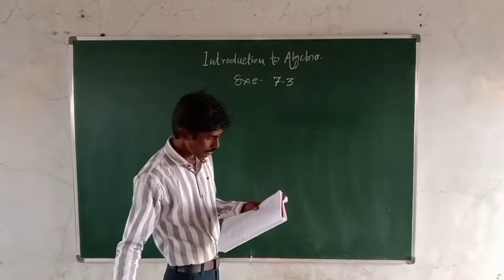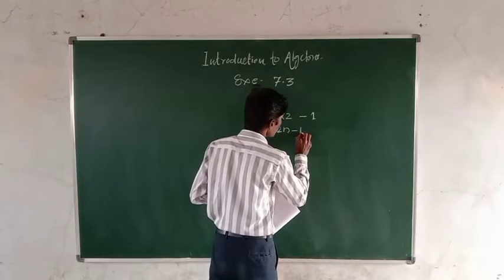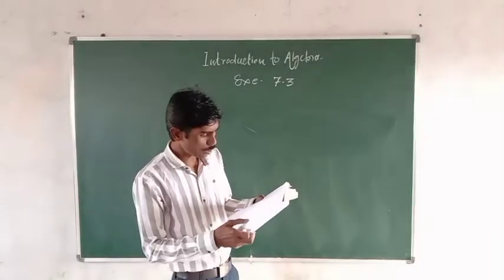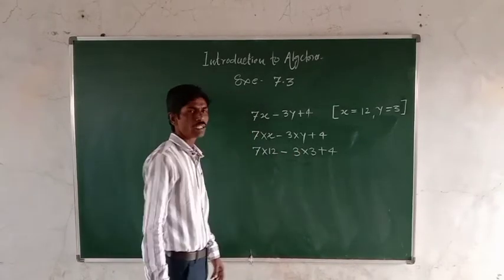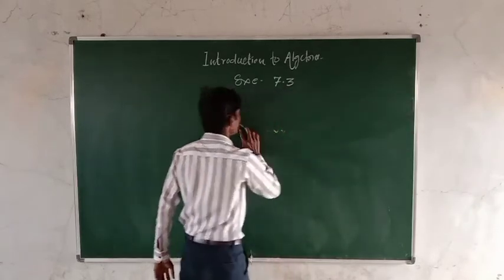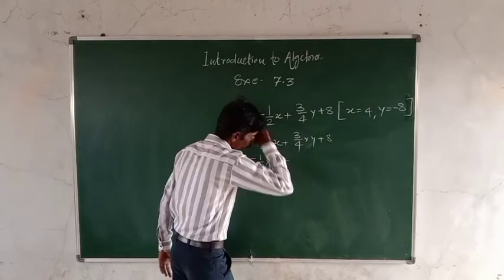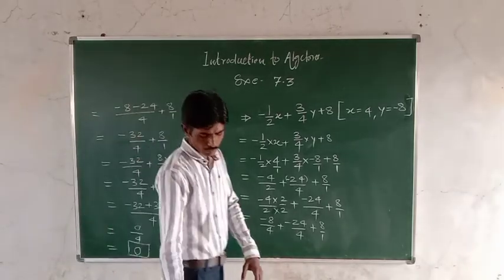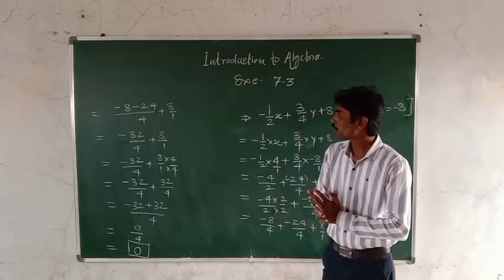Introduction to Algebra (Exe.-7.3)